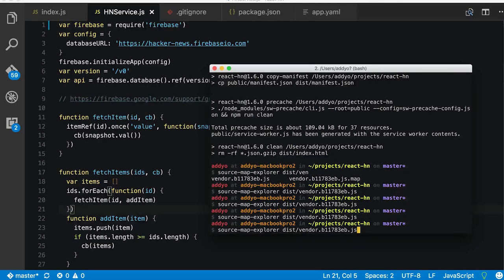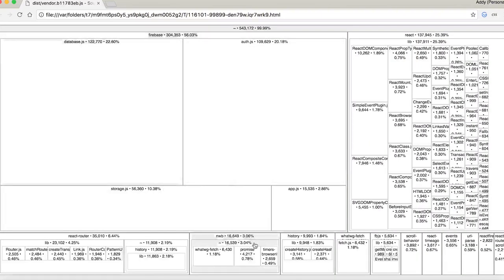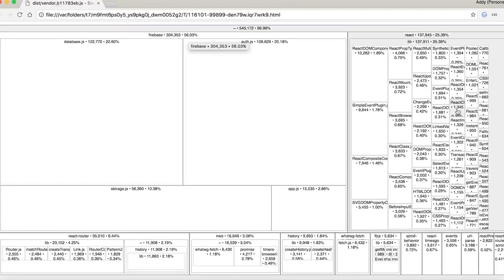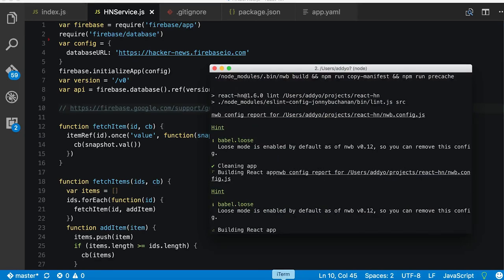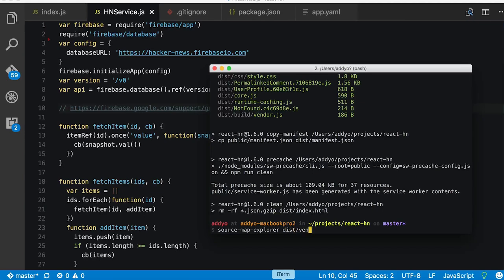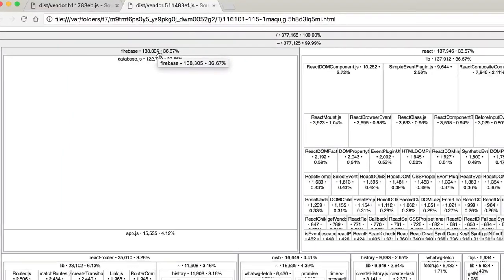Source Map Explorer, Totally Tooling Tips (S3, E13)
Learn how to audit what's in your JavaScript bundles that could use some trimming using tools like Source Map Explorer in a new episode of Totally Tooling Tips.